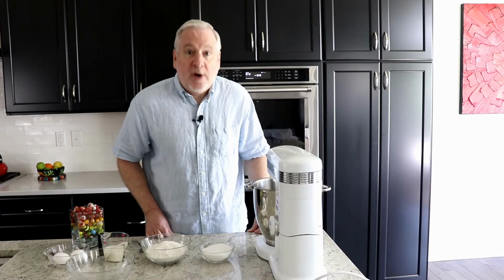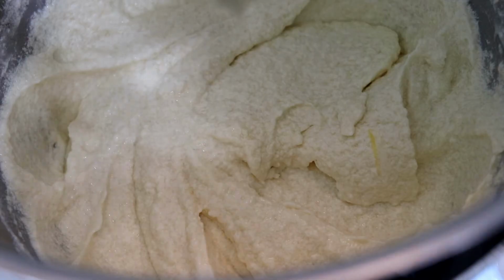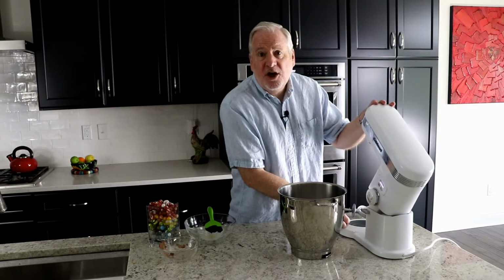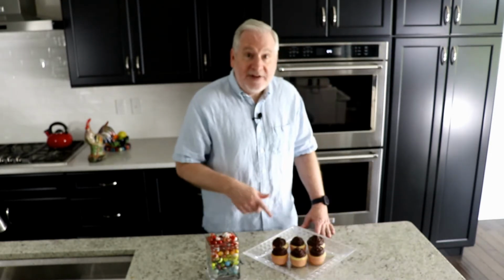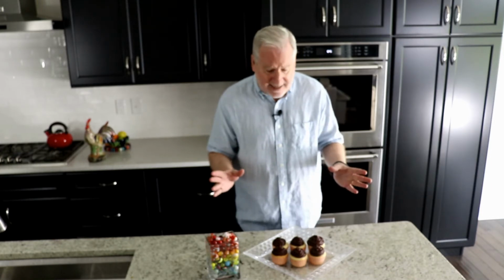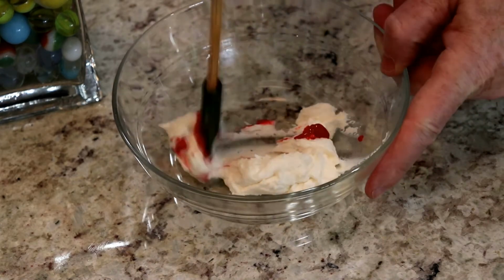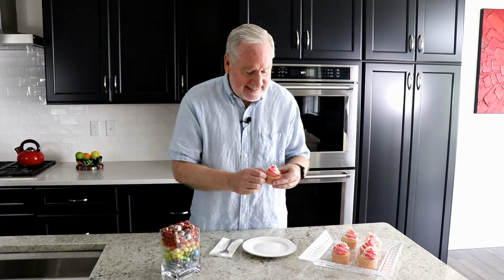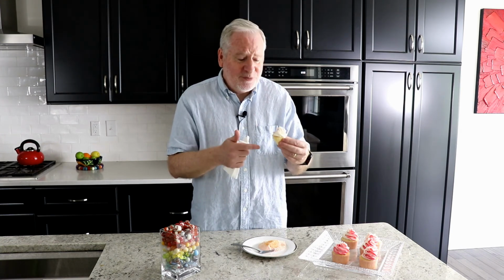Cupcakes! Time Rewind!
Fantastic Vanilla Cupcakes based on the infamous 1-2-3-4 cake recipe serve as the base for a favorite classic chocolate buttercream and the internet sensational Misty's Buttercream.

See an easy way to take these treats up a notch by "striping" a piping bag with brightly colored icing.

See as we try out a new Watch App:  Time Rewind.  A real lifesaver when you need to head back in time.  So cool!  But use it with a little caution.